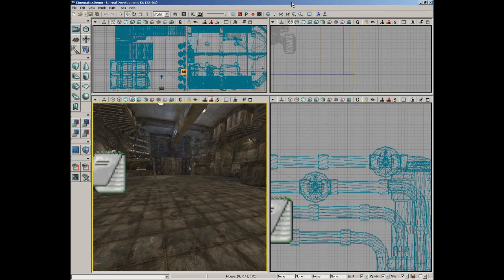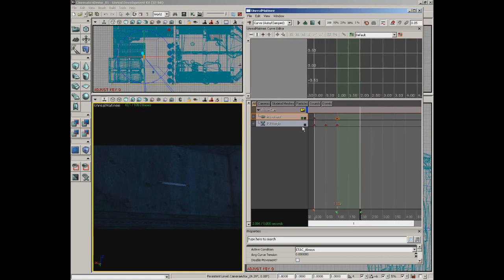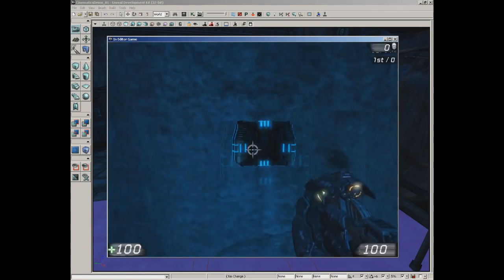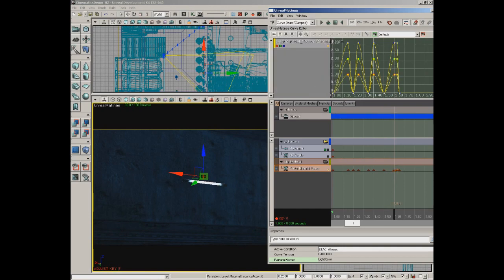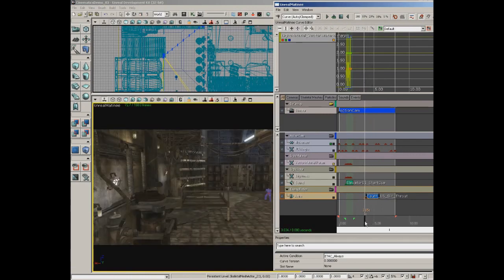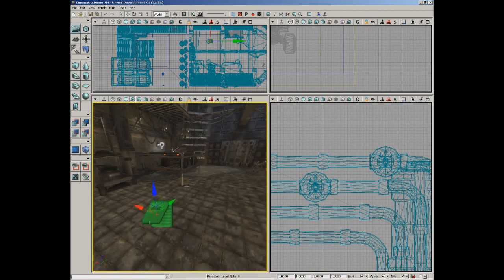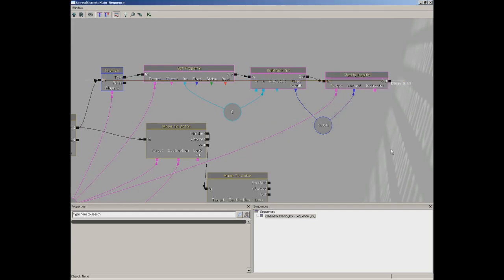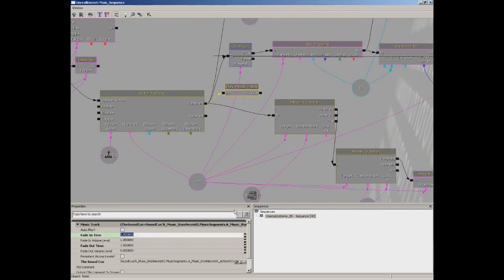3D Buzz UDK Tutorials - Part 14 - Cinematics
I decided to render each section of the 3D Buzz tutorials into a single video...

This is mainly for those of you who like to sit and work without distractions.

Part 14 of 16... Next will be creating UI Scenes, with links to assets.